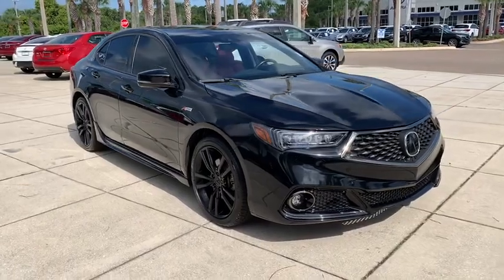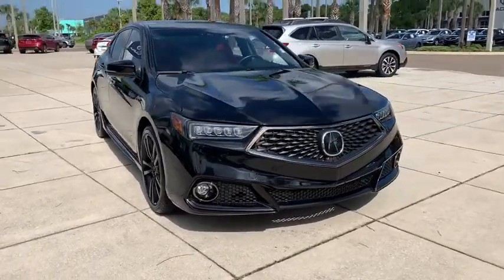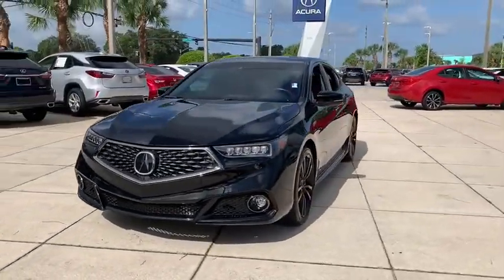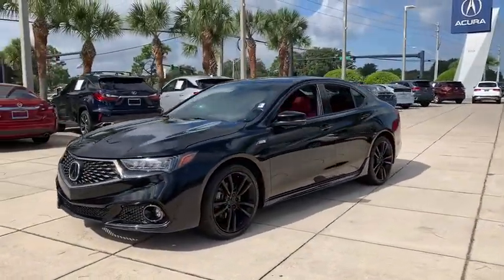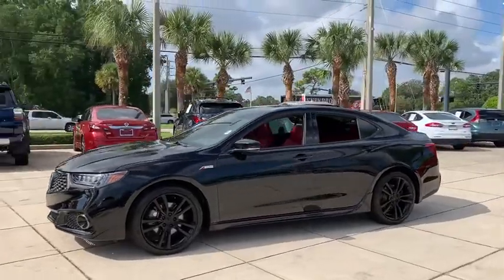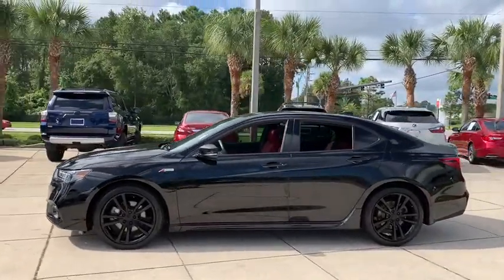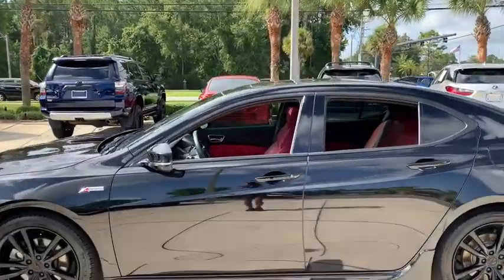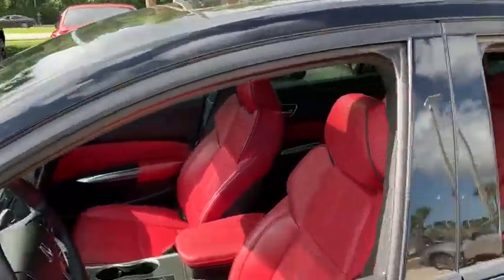2018 Acura TLX Jacksonville, Orange Park, St Augustine, Daytona, Gainesville, FL JA013131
Crystal Black Pearl Used 2018 Acura TLX available in Jacksonville, Florida at Duval Acura. Servicing the Orange Park, St Augustine, Daytona, Gainesville, Area.
2018 Acura TLX w/A-SPEC Pkg Red Leather - Stock#: JA013131 - VIN#: 19UUB2F61JA013131

Duval Acura
11225 Atlantic Blvd

This 2018 Acura TLX 3.5L V6 in Crystal Black Pearl features: NON SMOKER ONE OWNER NO ACCIDENT HISTORY COMMISSION FREE SALES PEOPLE Bluetooth Rear View Camera 5 Day Money Back Guarantee*** See Dealer for Details FREE Car Washes for Life Service Records Available Apple Car Play Acura Certified 1st Oil Change is FREE Navigation Leather Seating Sunroof Keyless-Go Power Seats Heated Seats Ventilated Seats Blind Spot Information Rear Cross Traffic Monitor Lane Keep Assist 10 Speakers 4-Wheel Disc Brakes ABS brakes Acura Navigation System w/3D View AM/FM radio Anti-whiplash front head restraints Auto High-beam Headlights Auto-dimming Rear-View mirror Automatic temperature control Blind spot sensor: Blind Spot Information System warning Brake assist Bumpers: body-color CD player Delay-off headlights Distance-Pacing Cruise Control Drivers Seat Power Thigh Extension Dual front impact airbags Dual front side impact airbags Electronic Stability Control Exterior Parking Camera Rear Four wheel independent suspension Front anti-roll bar Front Bucket Seats Front dual zone A/C Front fog lights Garage door transmitter Heated & Ventilated Front Seats Heated front seats HVAC memory Illuminated entry Knee airbag Leather steering wheel Memory seat Navigation System Occupant sensing airbag Overhead airbag Power driver seat Power moonroof Power passenger seat Power windows Premium audio system: Acura/ELS Surround Premium Milano Leather-Trimmed Sport Seats Radio data system Radio: ELS Studio Premium Audio System Rain sensing wipers Rear anti-roll bar Remote keyless entry Security system Speed-sensing steering Speed-Sensitive Wipers Split folding rear seat Spoiler Sport steering wheel Steering wheel mounted audio controls Traction control Turn signal indicator mirrors Variably intermittent wipers Ventilated front seats Wheels: 19 x 8.0 Shark Gray Finish Alum Alloy. Certified. Acura Certified Pre-Owned Details:* Transferable Warranty* Limited Warranty: 24 Month/100000 Mile (whichever comes first) after new car warranty expires or from certified purchase date* Warranty Deductible: $0* Roadside Assistance* 182 Point Inspection* 1st scheduled maintenance Complimentary 3-month AcuraLink trial Complimentary 3-month SiriusXM Radio Service. Includes Trip Interruption Rental Vehicle Reimbursement and Concierge Service* Vehicle History* Powertrain Limited Warranty: 84 Month/100000 Mile (whichever comes first) from original in-service dateFWD 3.5L V6 w/Technology Package20/30 City/Highway MPG Odometer is 6955 miles below market average!This unit gives you the Peace of mind knowing it has been FACTORY CERTIFIED under the auspices of Acura factory specifications plus our Real Deal No Bills for the Basics Warranty which an additional 3 Month Protection Plan that includes 3 month of tire replacement / repair 3 month battery replacement 3 month of brake replacement / repair and 3 month of light bulb replacement. Our 90 Day/3000 mile preowned car protection also includes A/C and we also offer a 5 Days / 300 mile Return Policy. Buy Preowned with Confidence at Duval Acura. Prices are plus tax tag title $198 Electronic Filing Fee and dealer pre-delivery service fee in the amount of $899 which charge represents cost and profit to the dealer for items such as cleaning inspecting and adjusting new and used vehicles and preparing documents related to the sale. Call us today at or visit us on the web 2018 KBB.com 10 Best Luxury Cars Under $35000 * 2018 KBB.com 5-Year Cost to Own AwardsKelley Blue Book Brand Image Awards are based on the Brand Watch(tm) study from Kelley Blue Book Market Intelligence. Award calculated among non-luxury shoppers. Kelley Blue Book is a registered trademark of Kelley Blue Book Co. In